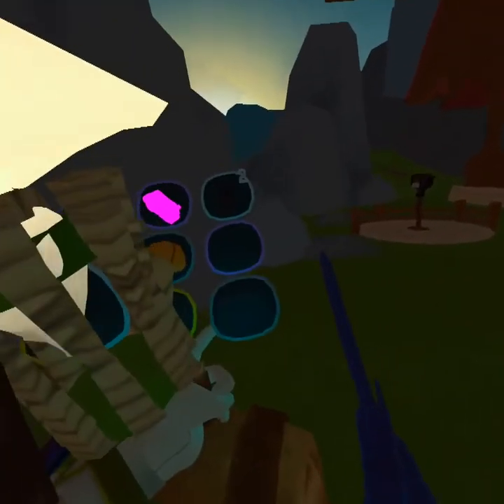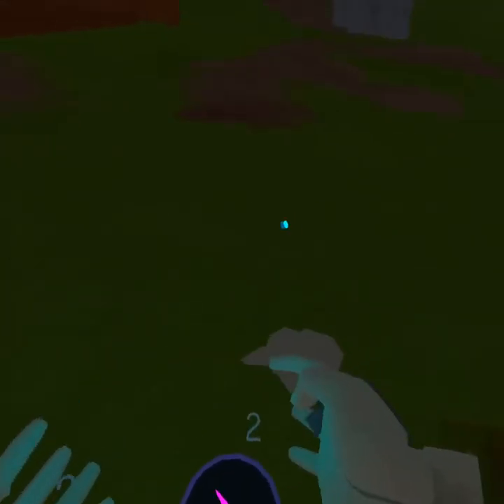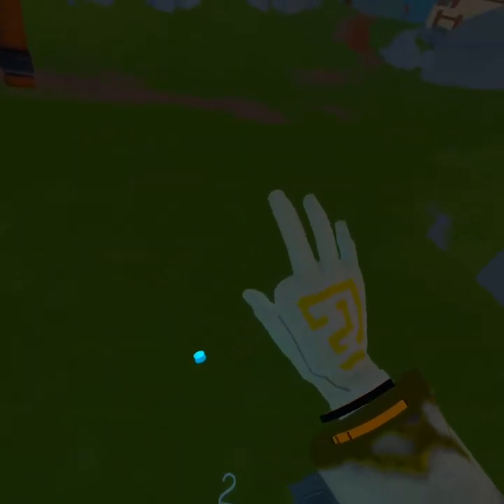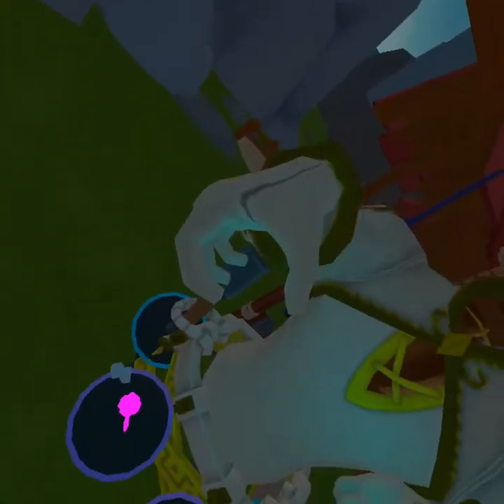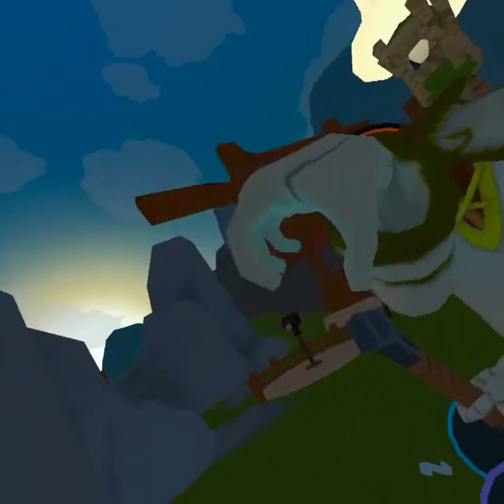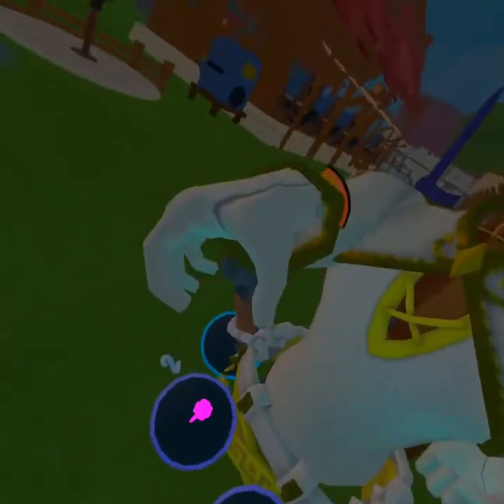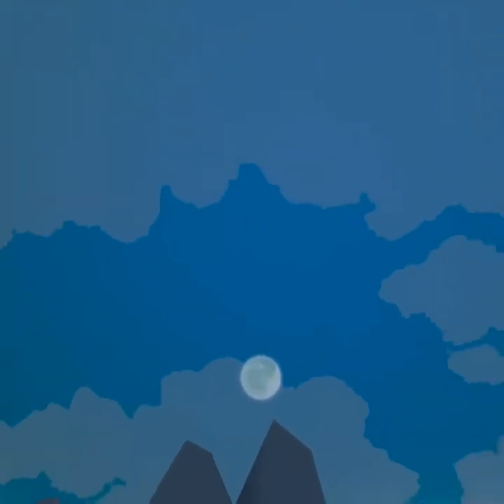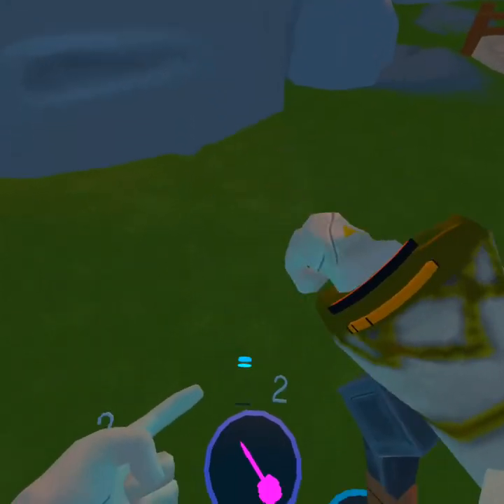The spyglass camera in a township tale :)